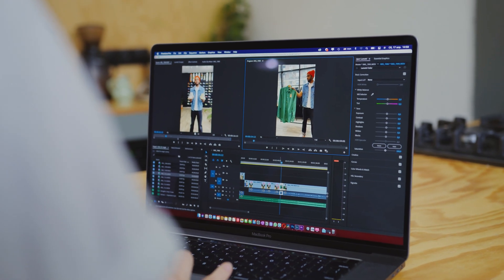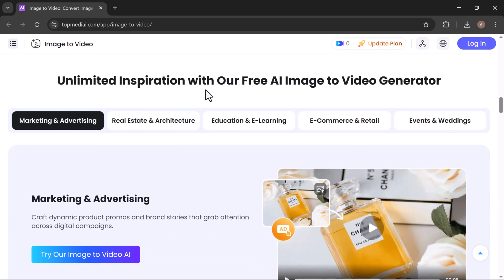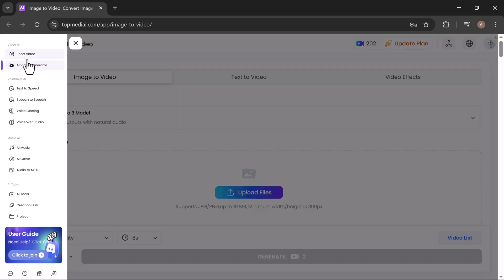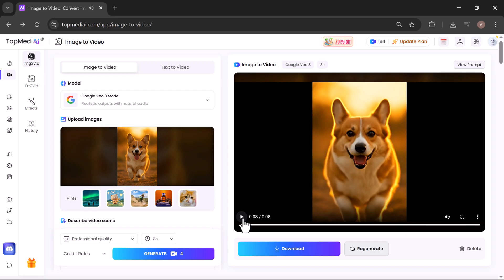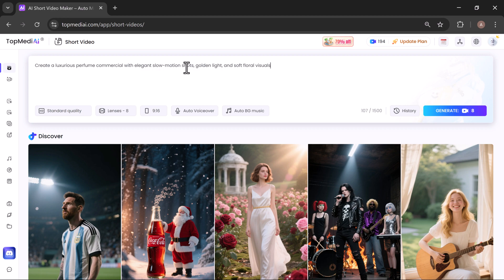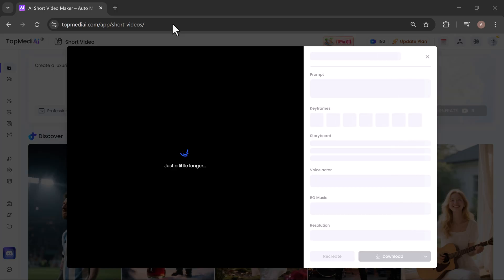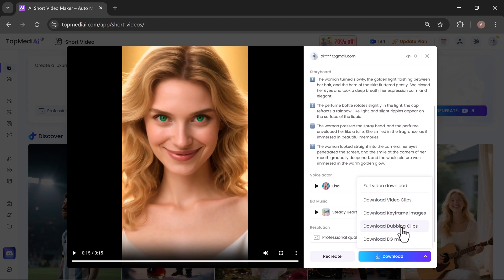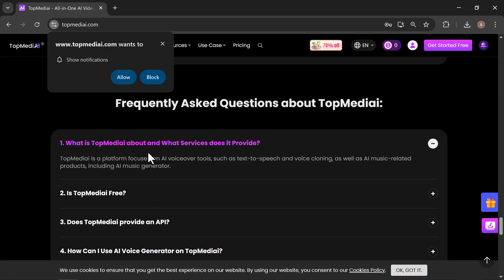TopMediai AI Video Generator: Text & Image to Video Made Easy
Create stunning AI videos in minutes with TopMediai! 🚀 Easily turn your text or images into professional videos.  👉 TopMediai AI Video Generator